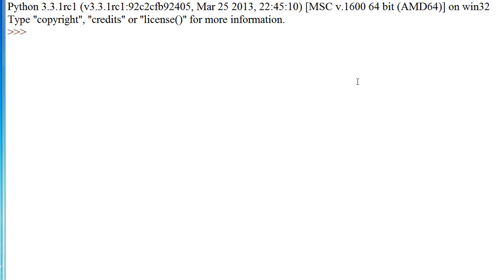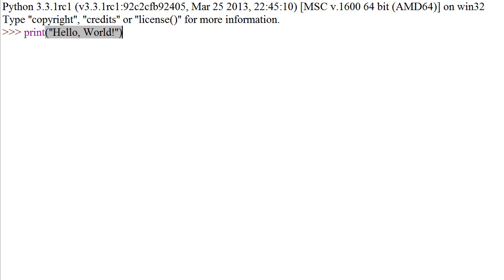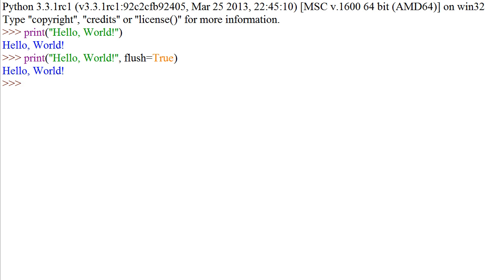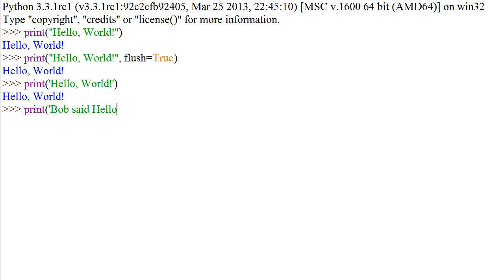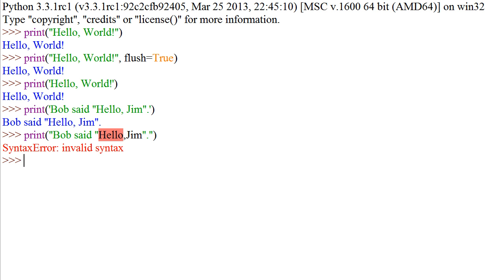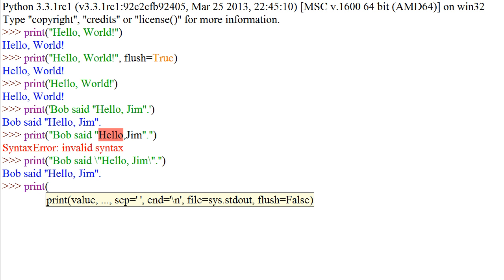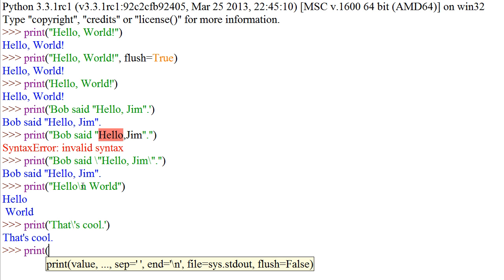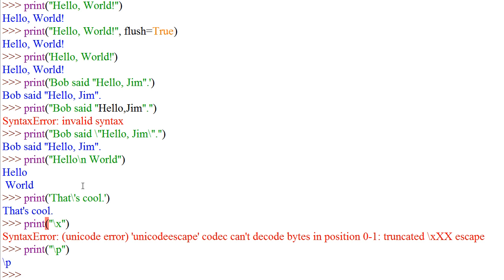Python 3 Tutorial 3: How to Print